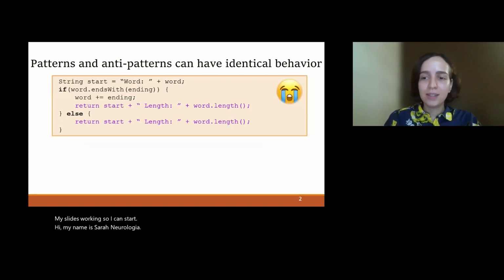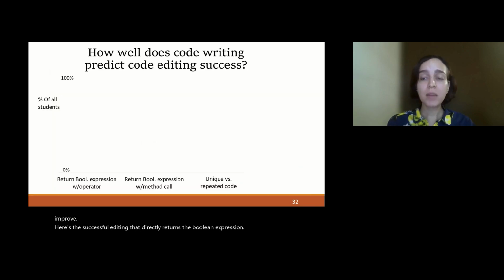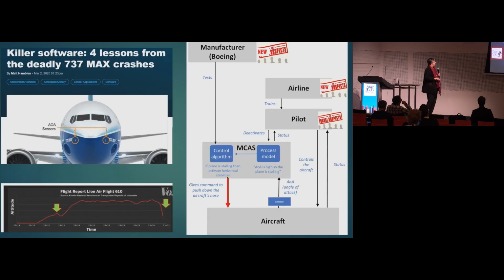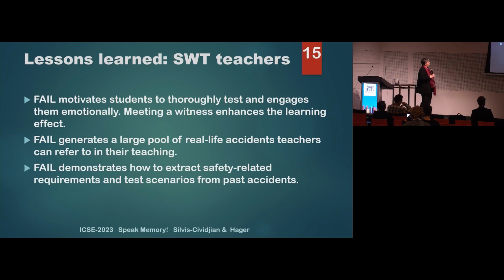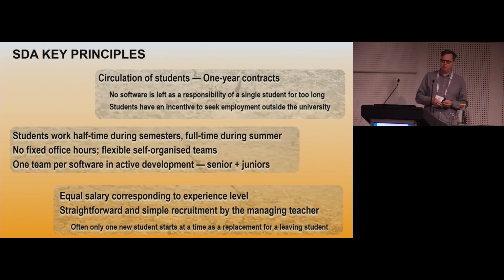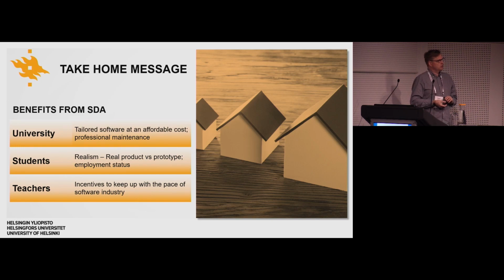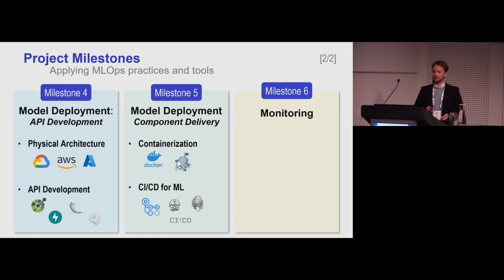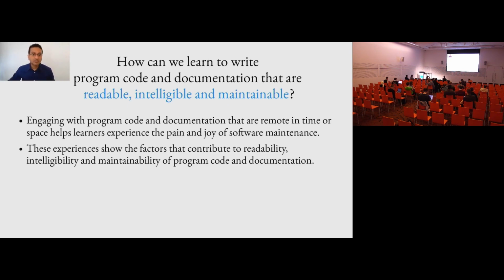ICSE 23 - Introductory and undergraduate education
Understanding Students' Knowledge of Programming Patterns Through Code Editing and Revising Tasks
Sara Nurollahian University of Utah, Anna Rafferty Carleton College, Eliane Wiese University of Utah

Speak, Memory! Analyzing Historical Accidents to Sensitize Software Testing Novices
Natalia Silvis-Cividjian Vrije Universiteit (VU) Amsterdam, Fritz Hager NA

Software startup within a university - producing industry-ready graduates
Saara Tenhunen University of Helsinki, Tomi Männistö University of Helsinki, Petri Ihantola University of Helsinki, Jami Kousa University of Helsinki, Matti Luukkainen University of Helsinki

Teaching MLOps in Higher Education through Project-Based Learning
Filippo Lanubile University of Bari, Silverio Martínez-Fernández UPC-BarcelonaTech, Luigi Quaranta University of Bari, Italy

Software Resurrection: Discovering Programming Pearls by Showing Modernity to Historical Software
Abhishek Dutta University of Oxford

Teaching Computer Science Students to Communicate Scientific Findings More Effectively
Marvin Wyrich Saarland University, Stefan Wagner University of Stuttgart